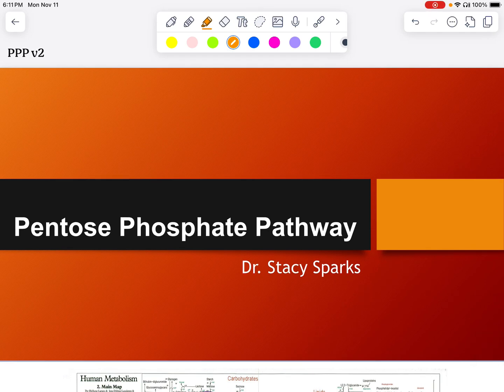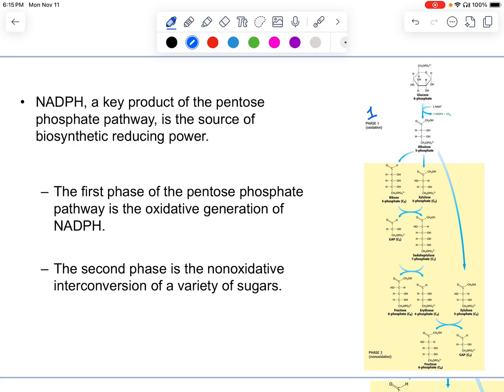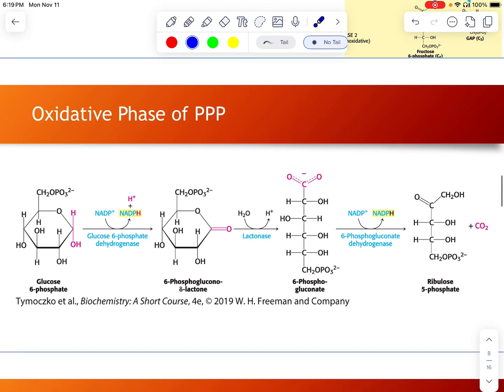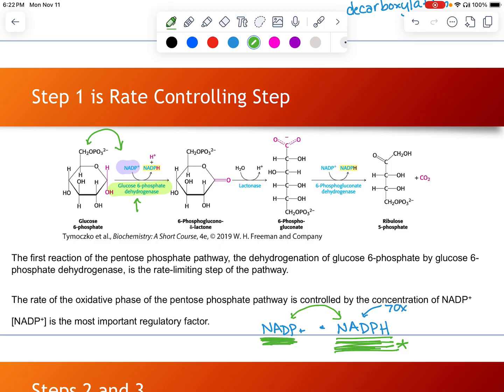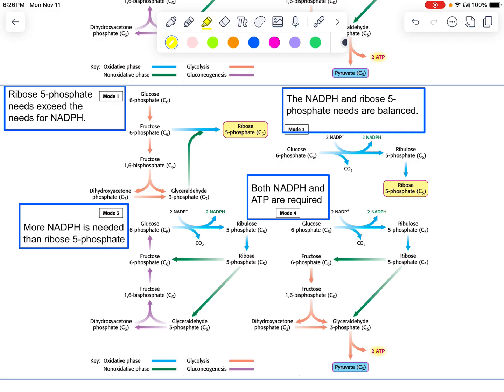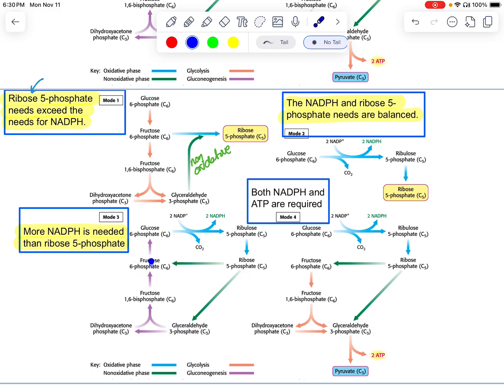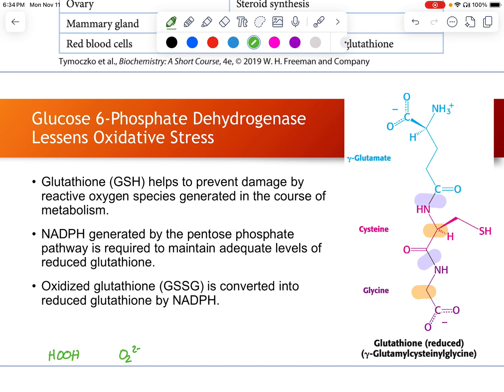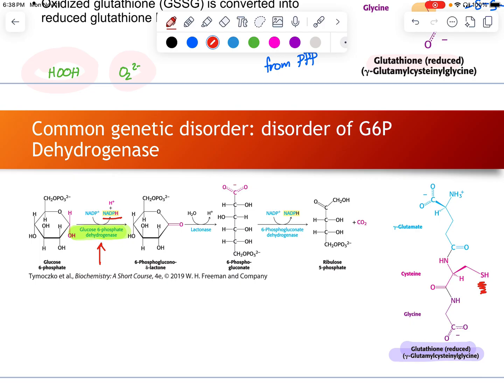Pentose Phosphate Pathway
An explanation of the purposes and pathways associated with the Pentose Phosphate Pathway (PPP).